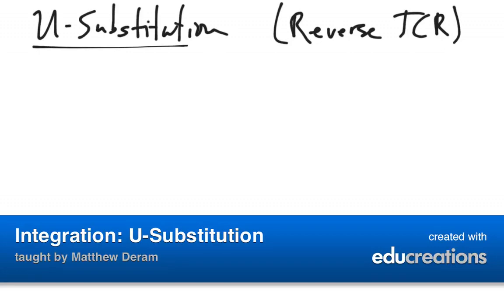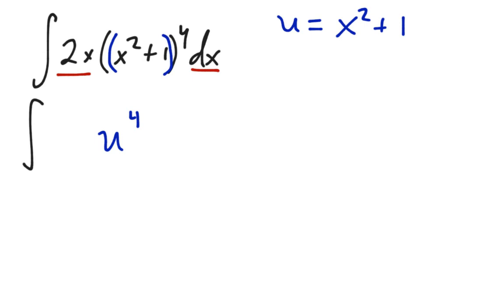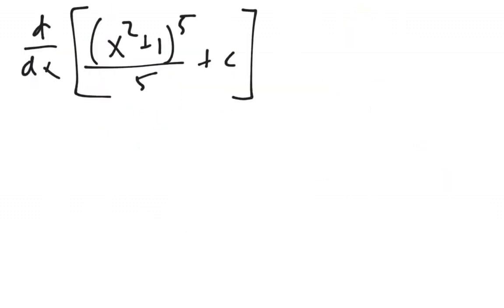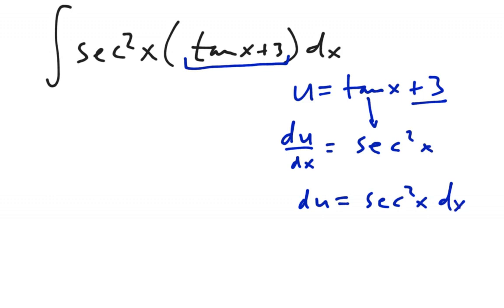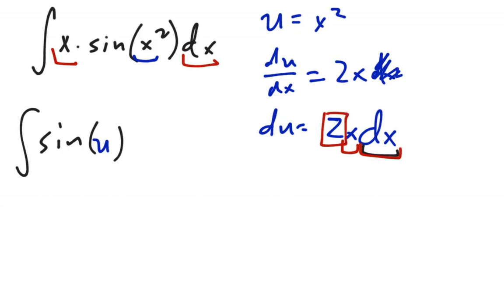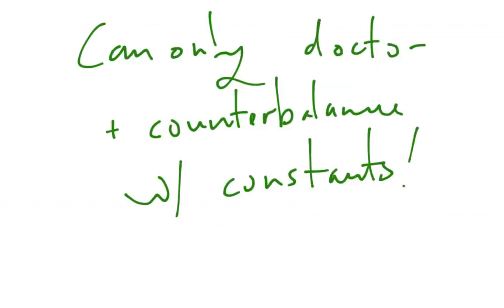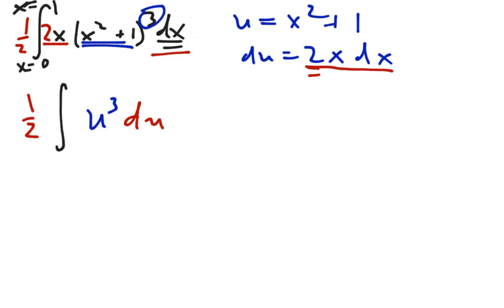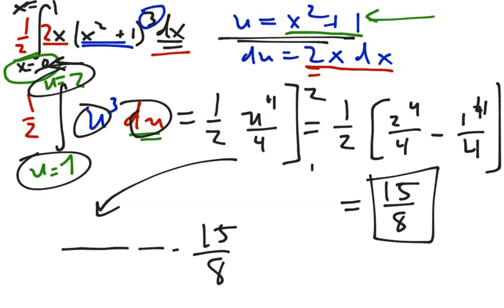Integration: U-Substitution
A look at integration using u-substitution. View more lessons